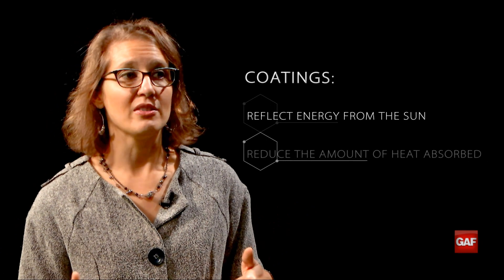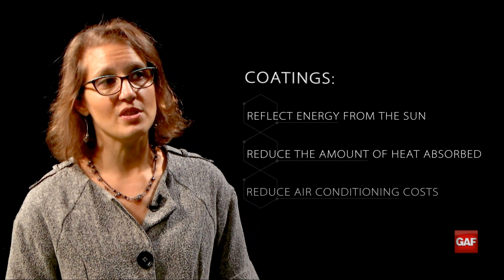What is a Roof Coating and Liquid-Applied Roof Membranes? | FAQ's in Commerical Roofing by GAF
What is a roof coating and liquid-applied roof membranes? Don't get confused because both use similar base materials! Let's look at the different roles and application process of either products.

FAQ in Commercial Roofing by GAF addresses the most commonly asked low slope roofing job questions by roofing contractors.